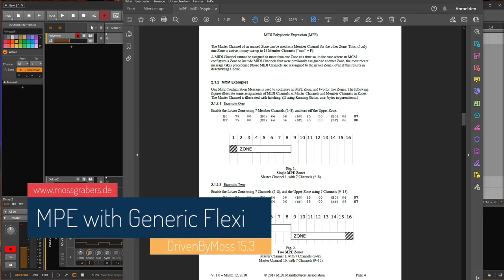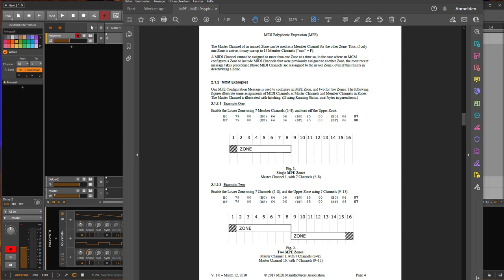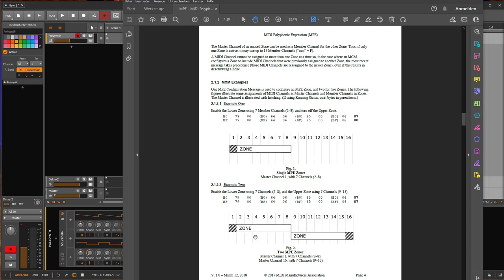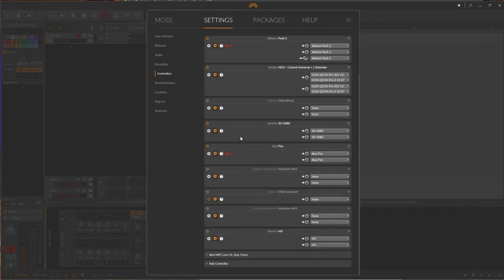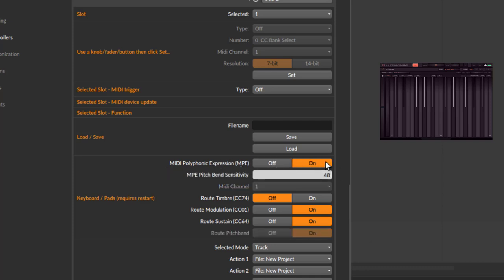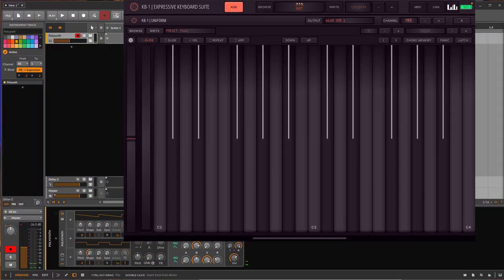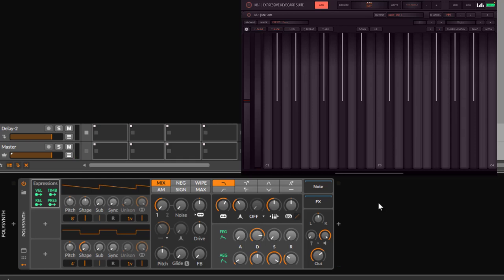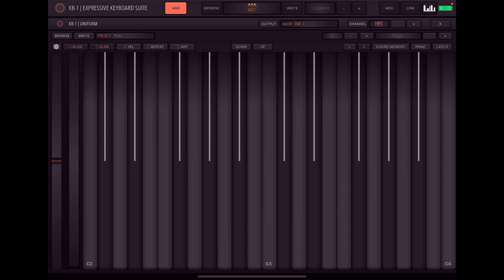MIDI Polyphonic Expression (MPE) with Generic Flexi in Bitwig Studio - DrivenByMoss 15.3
This video gives an introduction to the MIDI Polyphonic Expression (MPE) standard which allows to modulate individual notes. Generic Flexi supports now MPE coming with DrivenByMoss 15.3 for any MPE software or hardware controller.